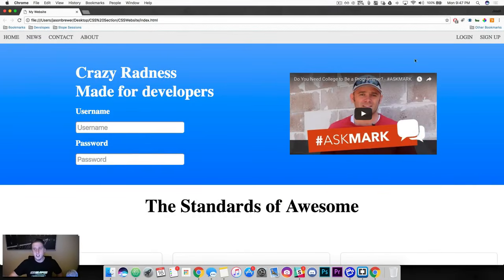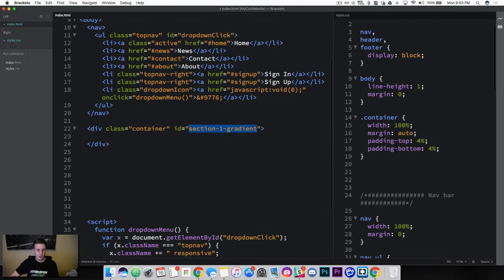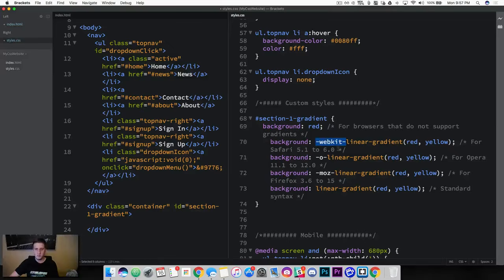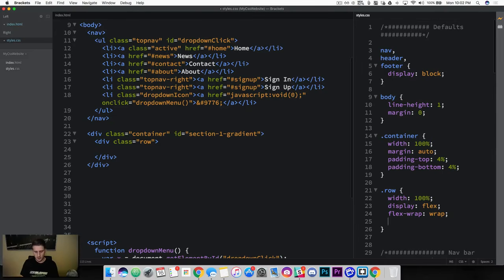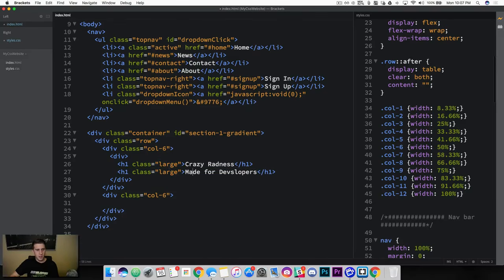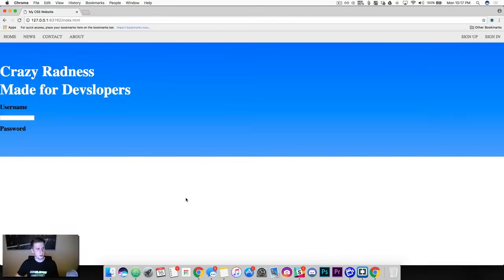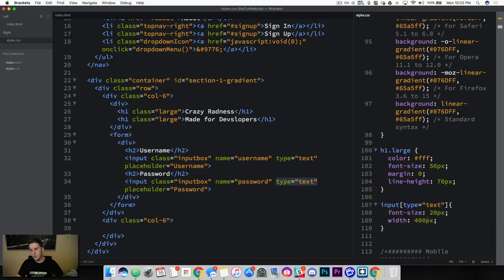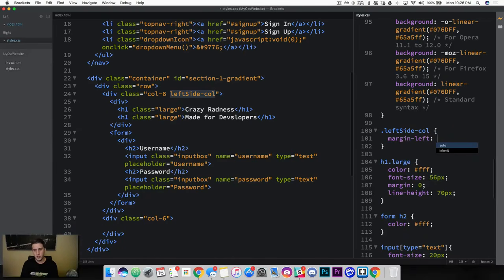26. Creating the Form Group - Full stack web development Tutorial Course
In this FullStackWebDevelopment tutorial video, We are going to learn about how to make form group using custom css for the new website.

We are going to build the first section of our website. We will be working with gradients, columns and forms here. We will use a section container to make two columns. First of all we will create a standard container class that will contain all the rows and columns.

In the styling section, we will assign the container some padding, a width of 100% as we want it to take up the full display of mobile or computer and margin to auto. margin: auto; to horizontally centre the element within its container. The element will then take up the specified width, and the remaining space will be split equally between the left and right margins.

GRADIENTS
We will use an id selector to add a gradient background to our container. The id selector styles the element with the specified id. CSS gradients let you display smooth transitions between two or more specified colours. We will be using a linear gradient for our container. So we must define at least two colour stops. Colour stops are the colours we want to render smooth transitions among. We can also set a starting point and a direction (or an angle) along with the gradient effect.

The gradient is not supported by all versions of the browsers. It was introduced in CSS3. Numbers followed by -webkit-, -moz-, or -o- specify the first version that worked with a prefix.

FORMS
The HTML form element defines a form that is used to collect user input. The input element is the most important form element.

input type="text"          Defines a one-line text input field
input type="file"          Defines to select the file from device storage.
input type="image"  Defines a graphical submit button.
input type="password" Defines a one-line password input field
input type="submit"  Defines a submit button to submit the form to server
input type="reset"   Defines a reset button to reset all values in the form.
input type="radio"   Defines a radio button which allows select one option.
input type="checkbox"  Defines checkboxes which allow select multiple options form.
input type="button"  Defines a simple push-button, which can be programmed to perform a task on an event.

HTML5 added new types as below

input type="color"     Defines an input field with a specific colour.
input type="date"     Defines an input field for selection of date.
input type="datetime-local"  Defines an input field for entering a date without a time zone.
input type="month"           Defines a control with month and year, without a time zone.
input type="number"           Defines an input field to enter a number.
input type="url"                   Defines a field for entering URL
input type="search"           Defines a single-line text field for entering a search string.
input type="tel"                   Defines an input field for entering the telephone number
input type="week"           Defines a field to enter the date with week-year, without a time zone.

The placeholder attribute specifies a short hint that describes the expected value of an input field (e.g. a sample value or a short description of the expected format). The short hint is displayed in the input field before the user enters a value. The placeholder attribute works with the following input types: text, search, URL, tel, email, and password.

Section 4: Advanced CSS: Building and styling website
Tutorial 26: Creating the Form Group